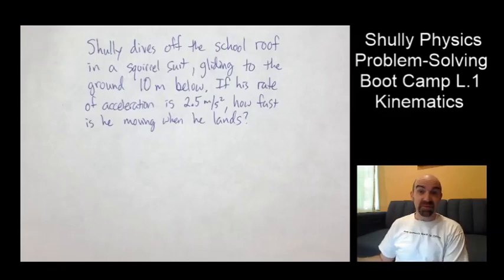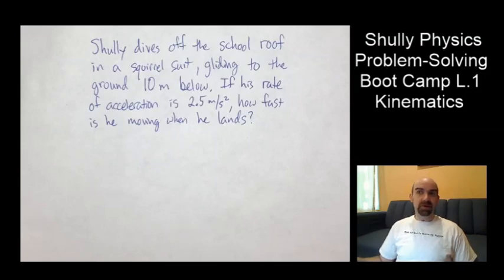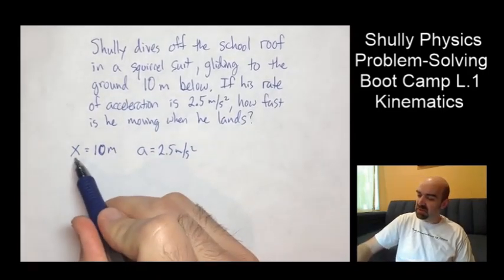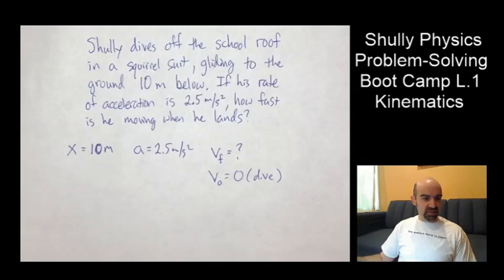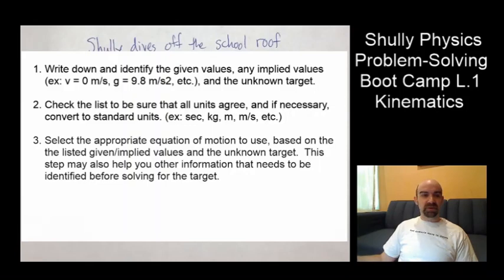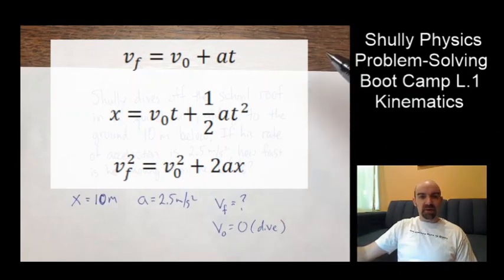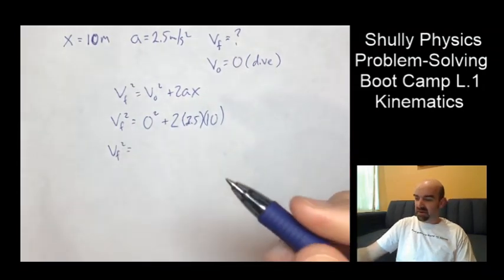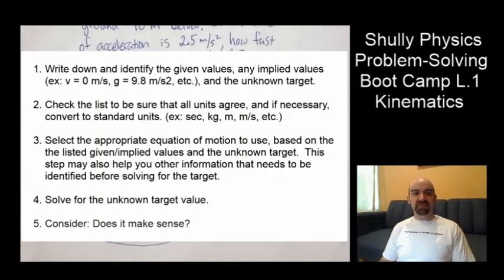ABP Problem Solving Boot Camp 1 Kinematics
How to solve Kinematics problems?  This method takes the thinking out of problem solving.  When you get stuck, don't stop!  Having a problem solving method as your tool helps you turn any problem into a solution.   This video will take you through the process of solving a linear motion problem.